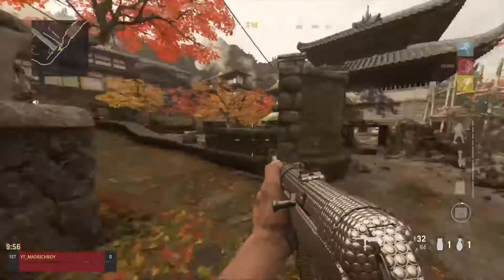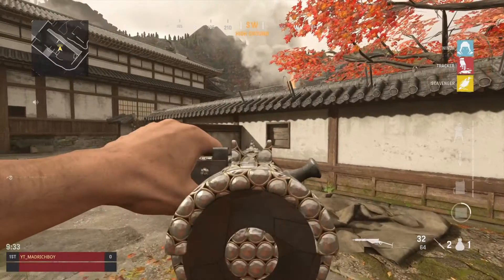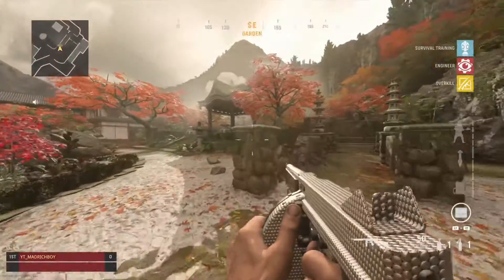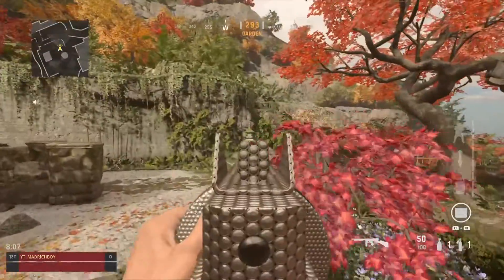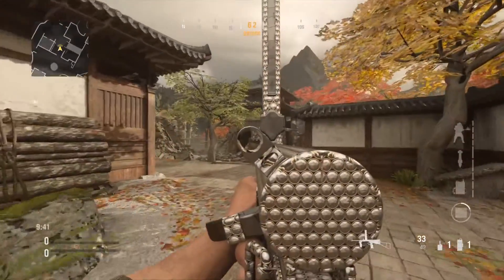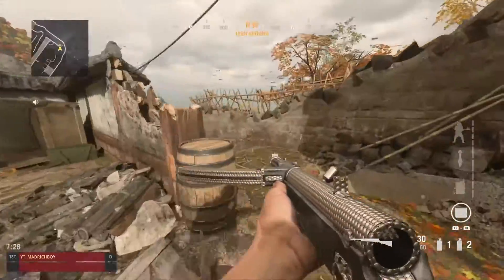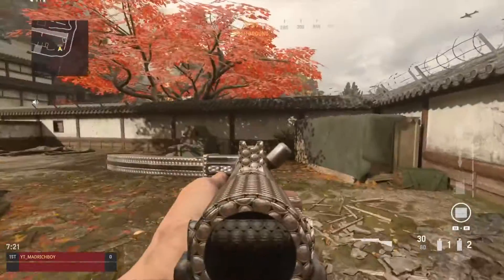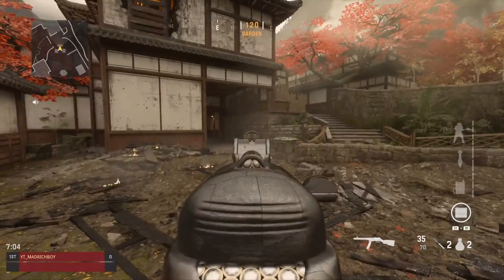I unlocked Vanguard Diamond 💎 Camo